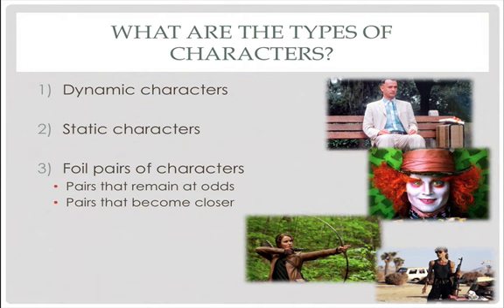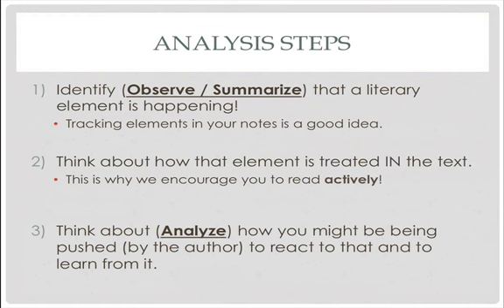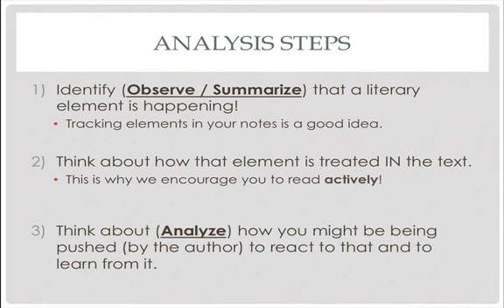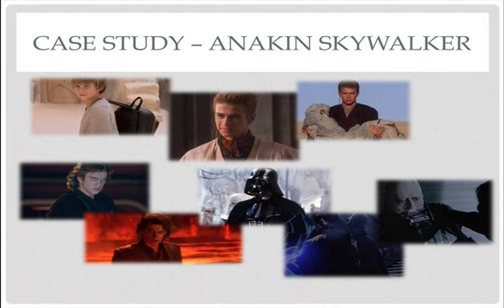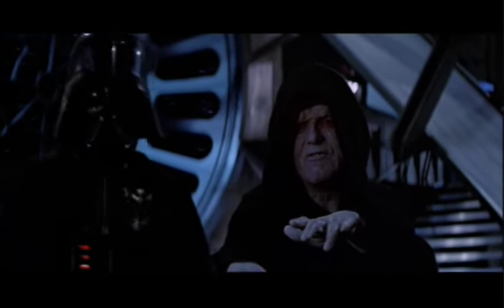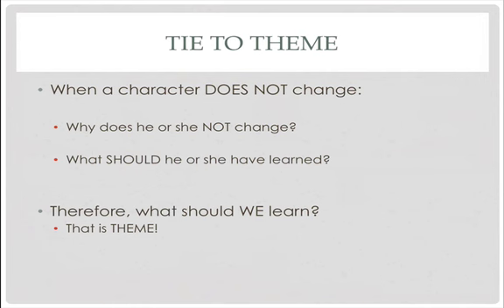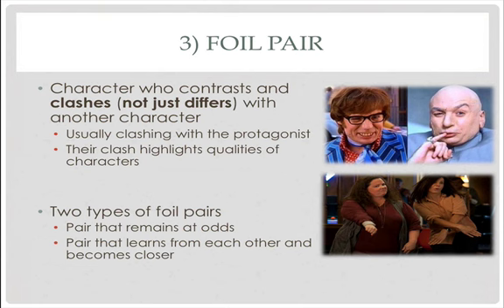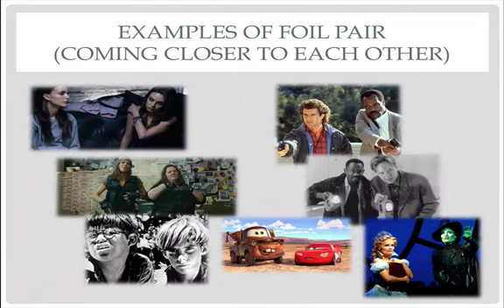Characters - Dynamic, Static, and Foil Pairs - 2015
An updated look at these three types of characters, why they matter in texts and to theme, and how to find them.  Great modeling through a few case studies in here too!